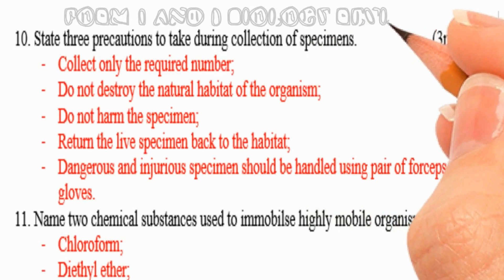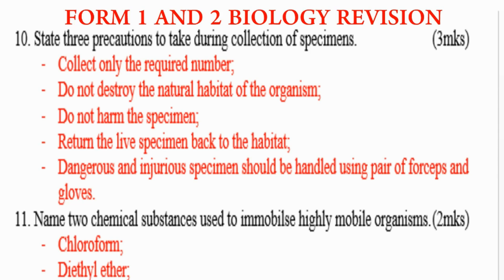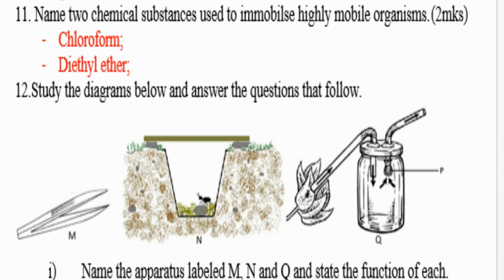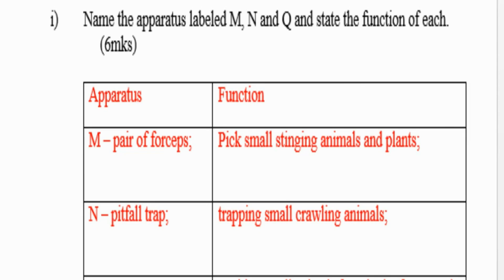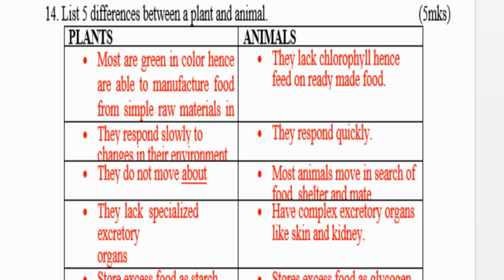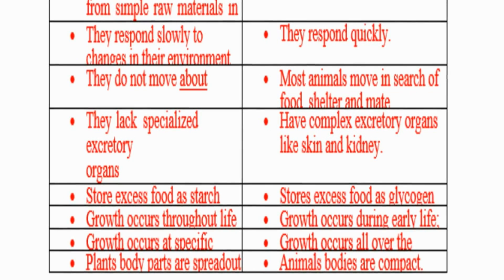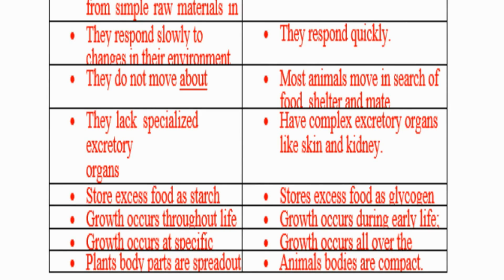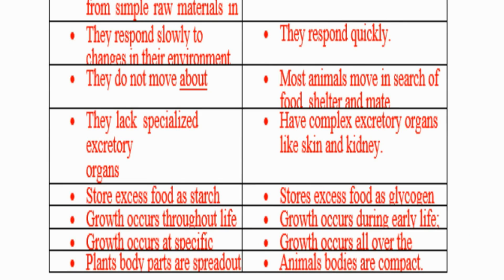Biology questions and answers | Form 1 Biology revision | Paper 1 and 2 Biology Revision KCSE 2022